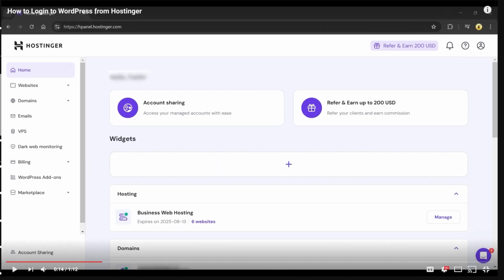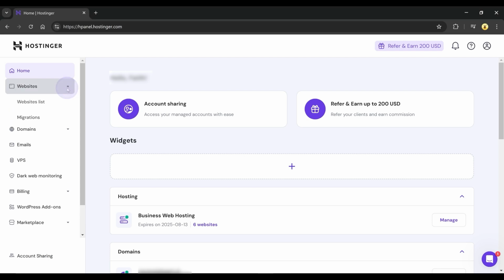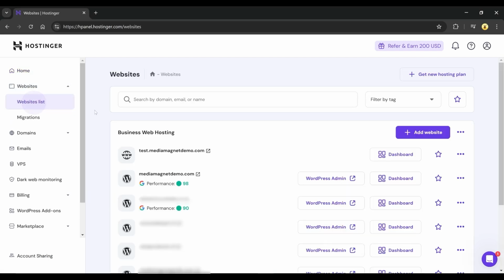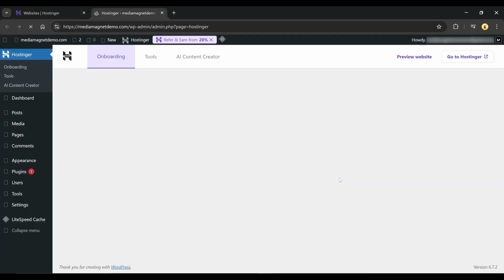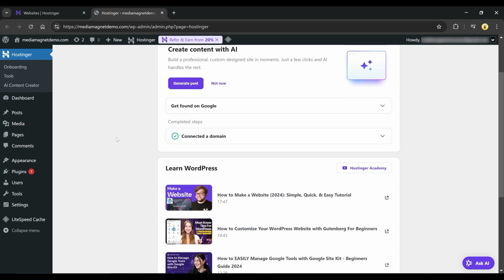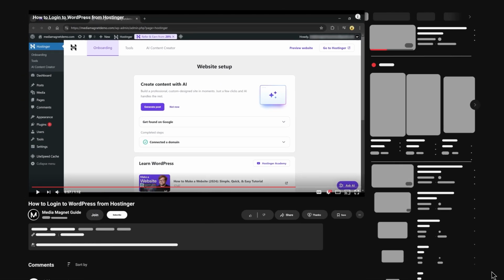How to Login to WordPress from Hostinger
Learn how to access your WordPress dashboard from Hostinger quickly and manage your website effortlessly.